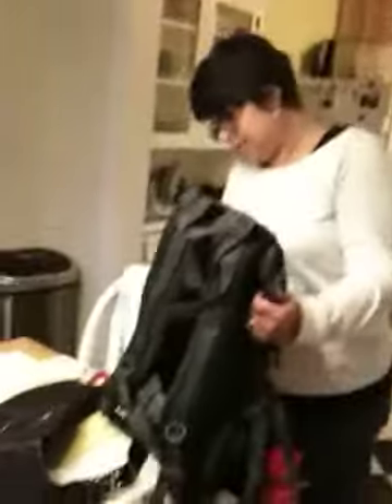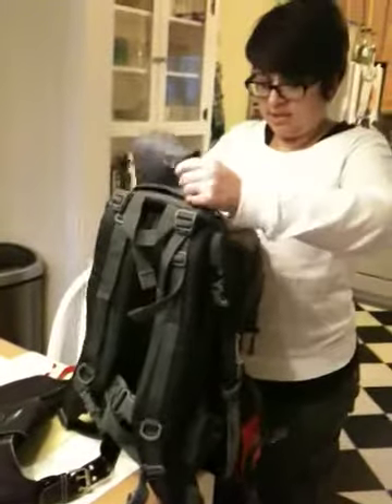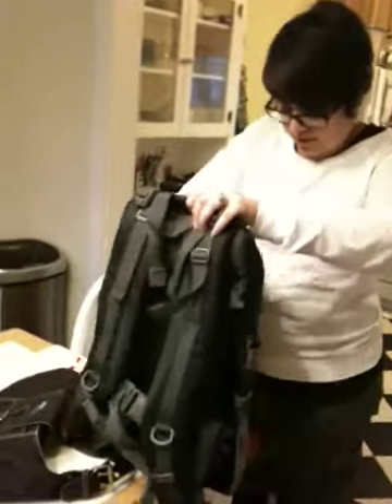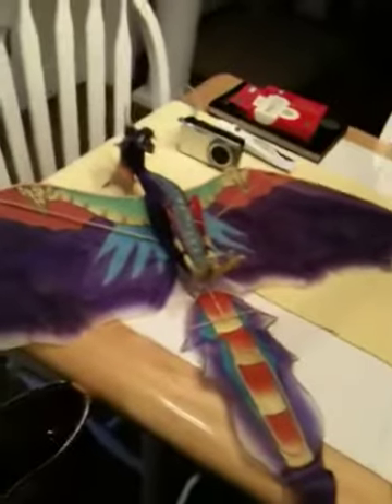China care package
Gifts from the family